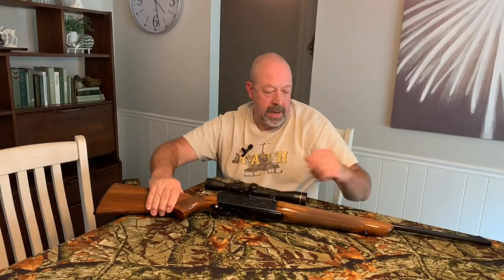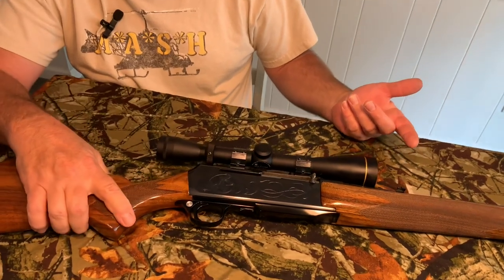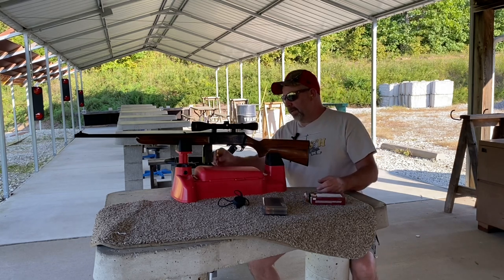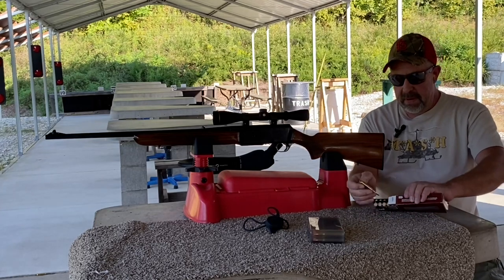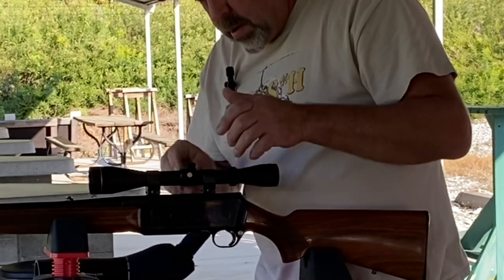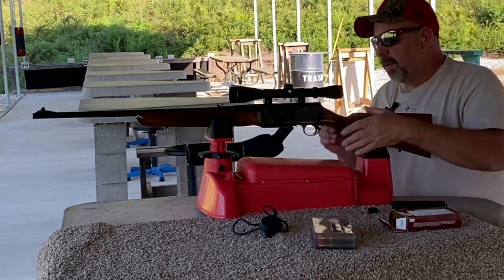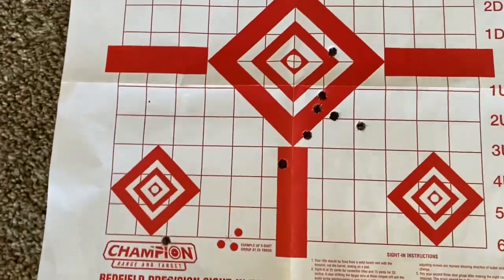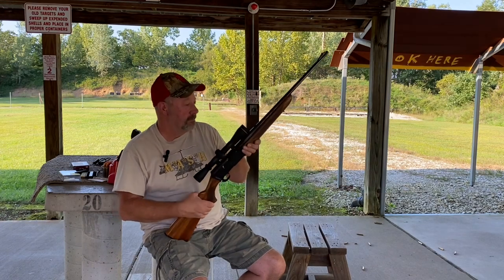Browning BAR 30-06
This is an old gun I received from my father many years ago. He never really got into deer hunting back when I was a kid so he let me use it a couple of times and as a stupid kid I scratched it all up. He ended up giving it to me when I was around 30. In this video, I talk a little bit about this rifle and then I take it to the range and shoot it